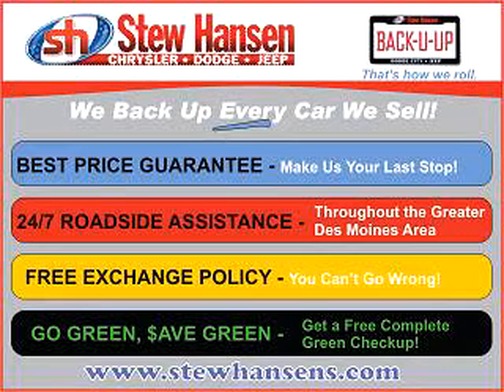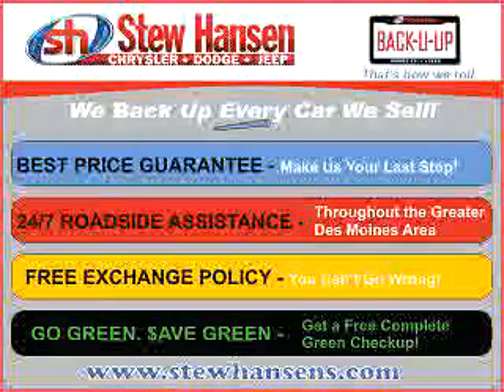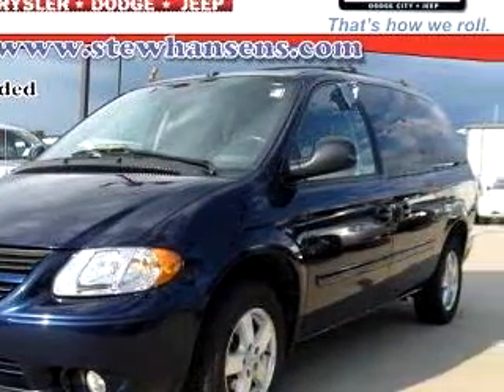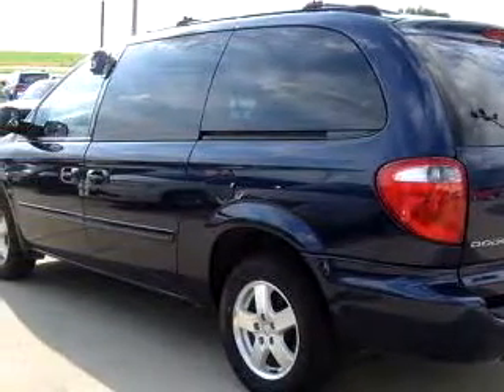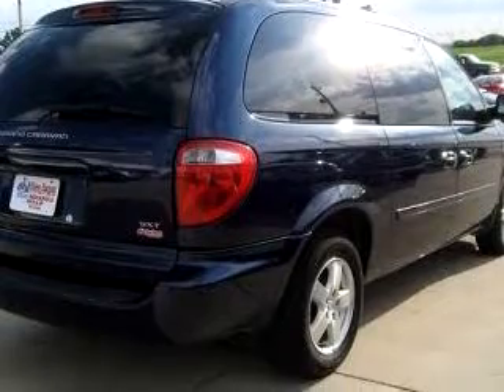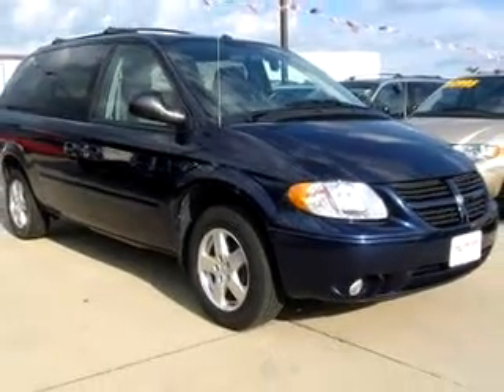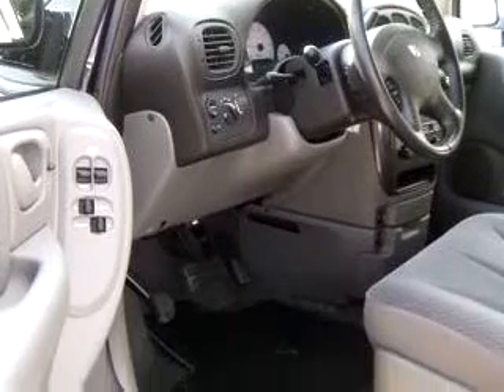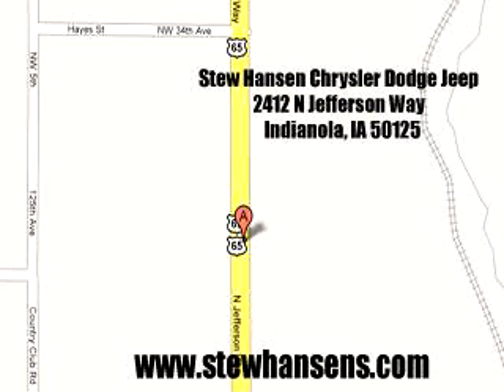SOLD - 2006 Dodge Grand Caravan SXT 50125 Stew Hansens Chrys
Stew Hansens Chrysler Dodge Jeep

2412 N Jefferson

2006 Dodge Grand Caravan SXT

 52,902 Miles

VIN - 2D4GP44L16R654013

Stew Hansens Chrysler Dodge Jeep knows you want more than just a car. You have a purpose for your vehicle. Imagine driving this Dark Blue 2006 Dodge Grand Caravan SXT, equipped with a 6 Cyl. engine  and an automatic transmission with  52,902 miles. Enjoy this utility van with features like Driver Side Air Bag, Passenger Side Air Bag, Tilt Steering Wheel, Cruise Control, Rear Defroster, Power Door Lo...